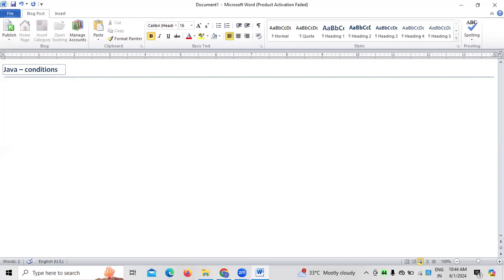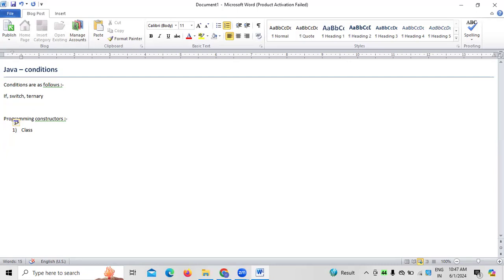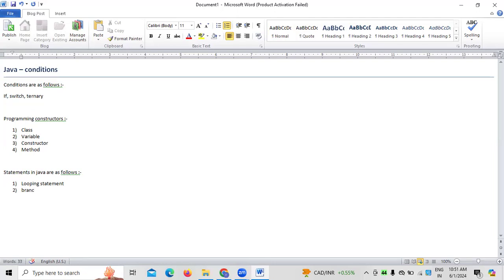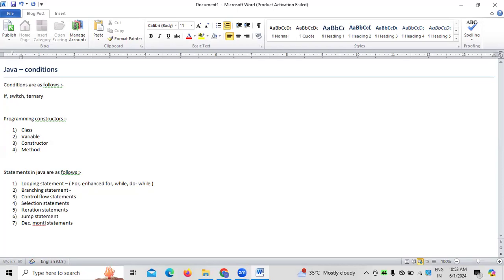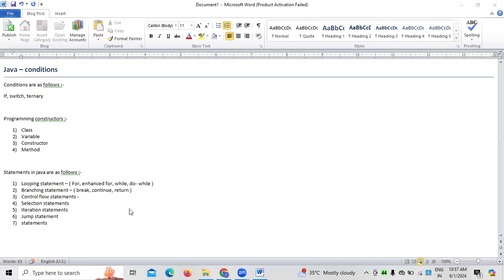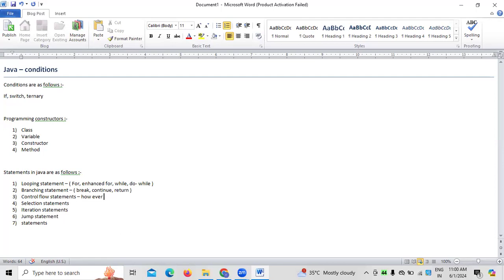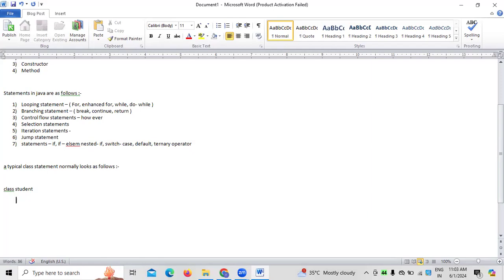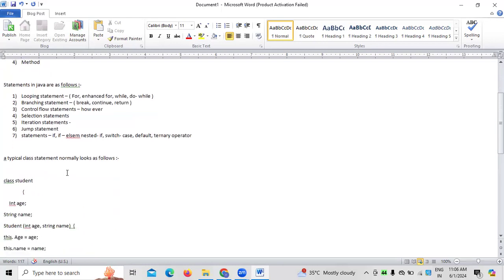Java conditions | Java Programming | Programming for beginners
This video is all about conditions in java , useful to beginners .